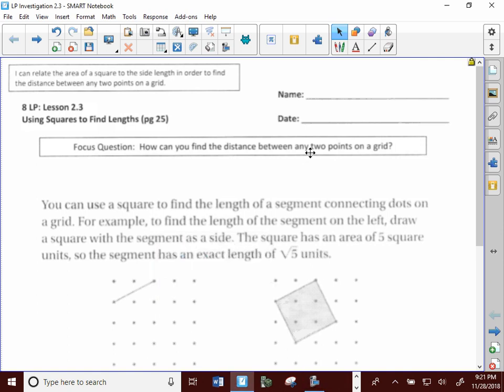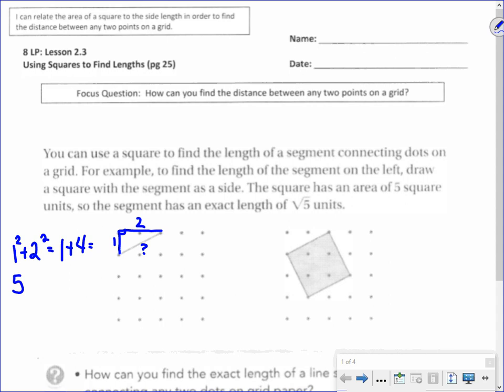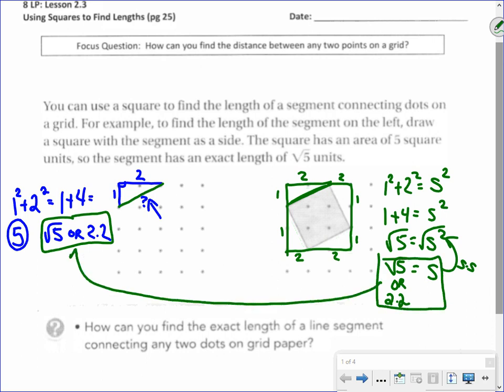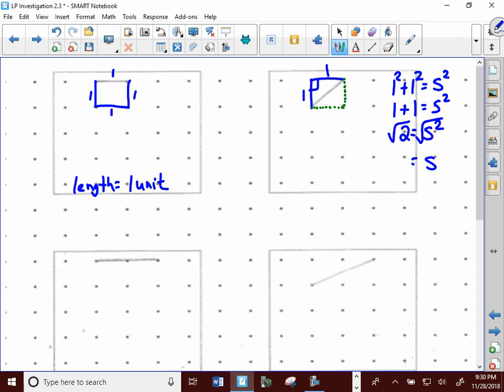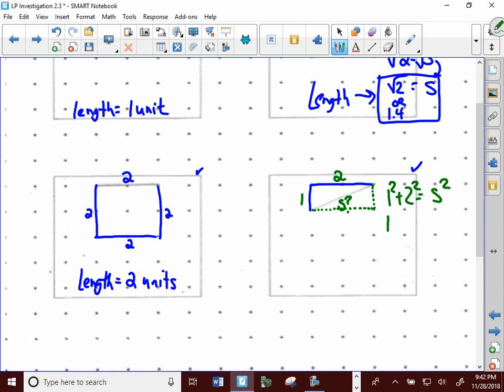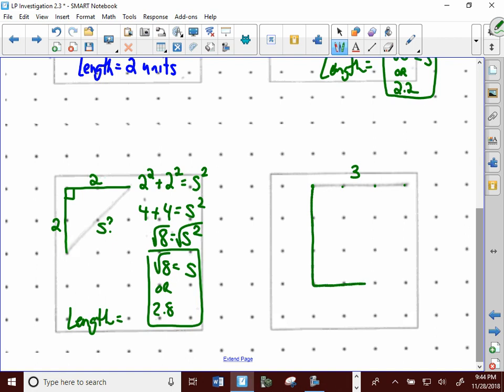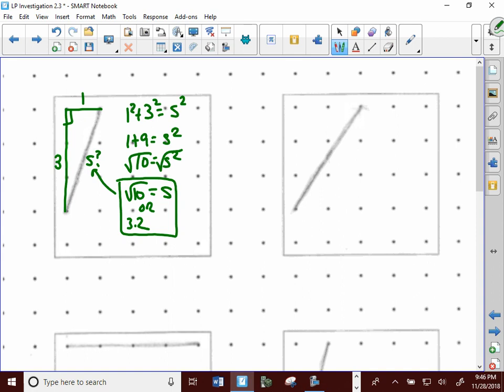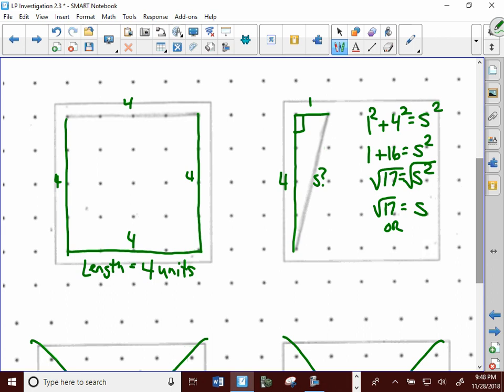LP Investigation 2.3